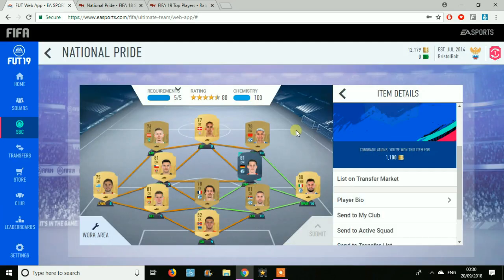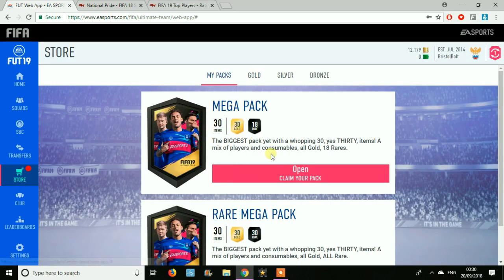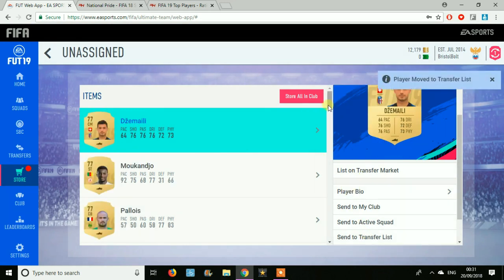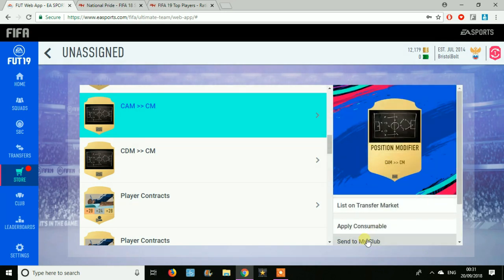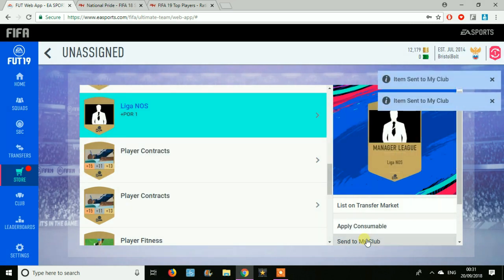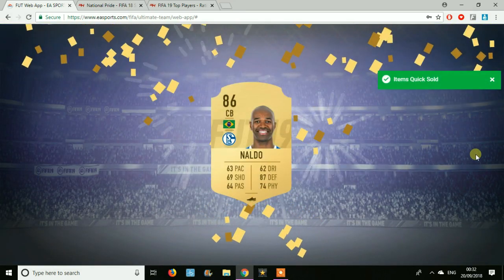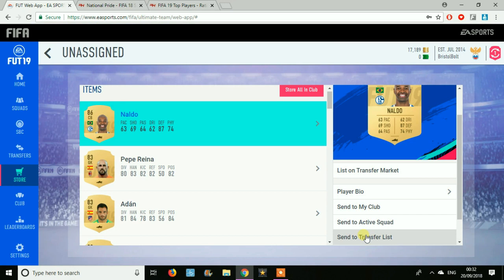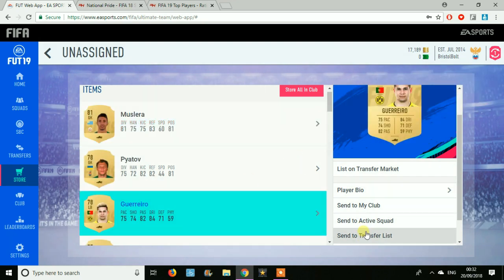Fifa 19 - Completing Advanced Hybrid Nations Sbc! (Insane 3 Walkouts In 1 Pack)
FIFA 19 - COMPLETING ADVANCED HYBRID NATIONS SBC! (3 WALKOUTS IN 1 PACK)

Providing you with:
- FIFA 19 News
- FIFA 19 Tips
- FIFA 19 Web App Starting Guide